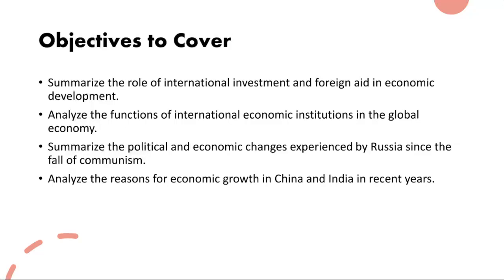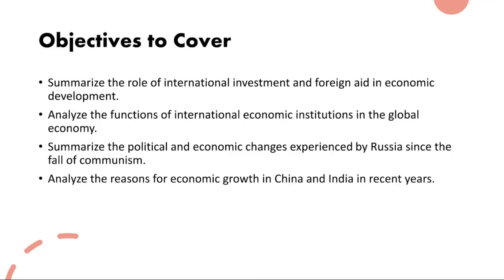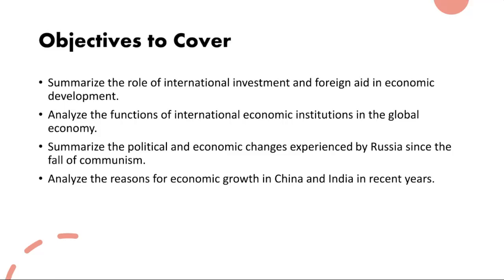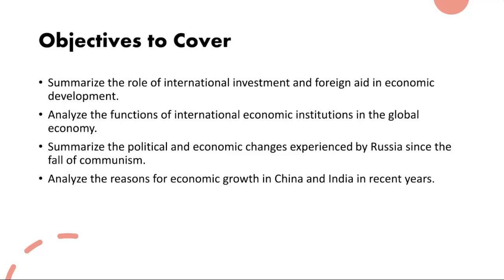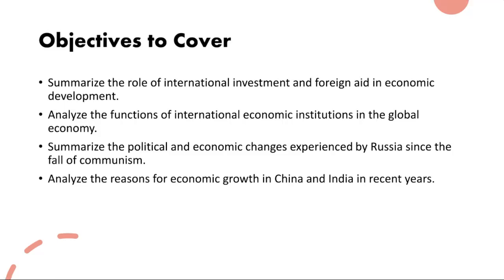Week 30 Economics Grade 11&12 - Mr.Ahmad Abu Rashed